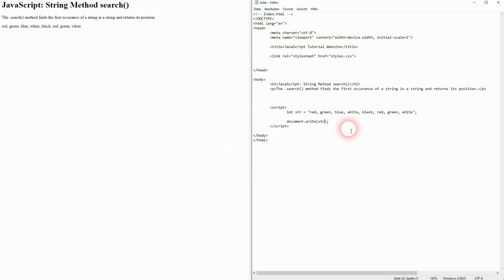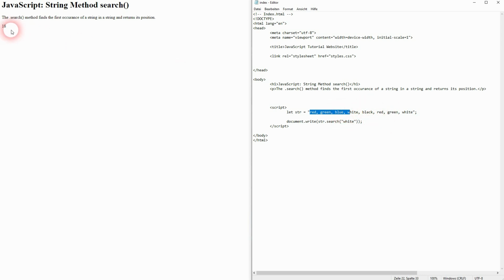JavaScript Basics - search()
In this tutorial I'll show you how to use the String method .search() in JavaScript.